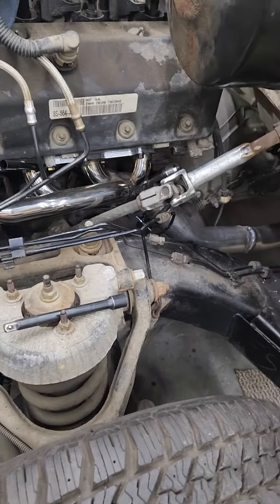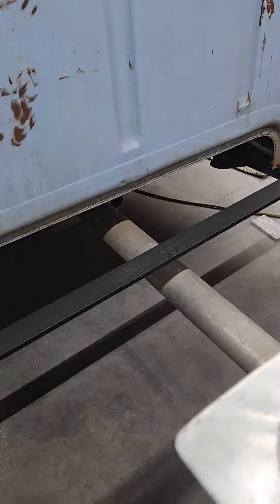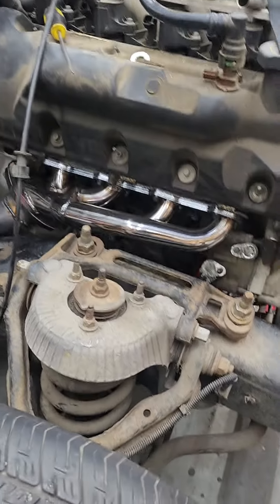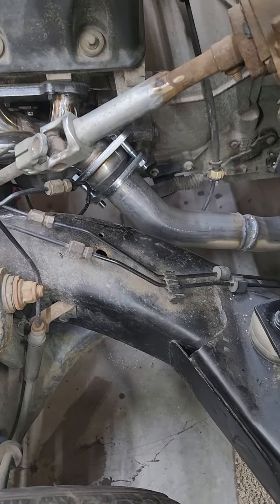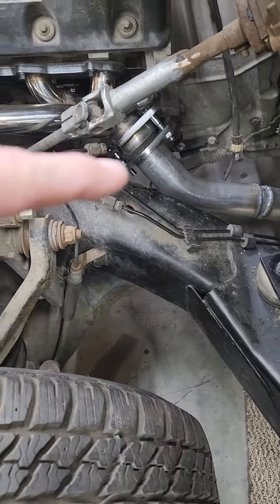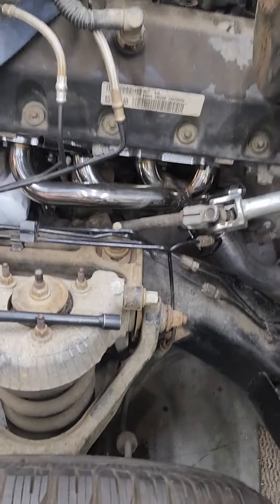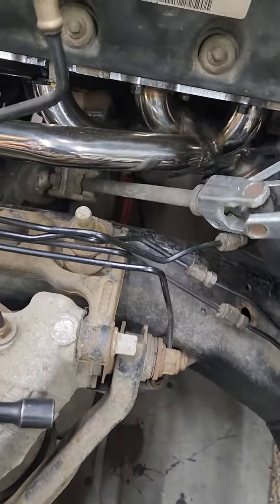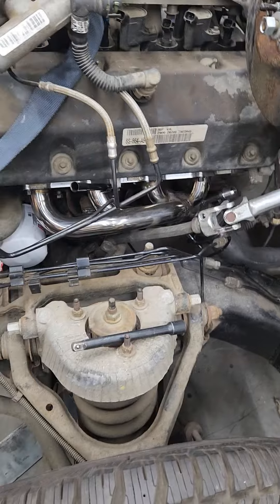Partial exhaust system on Smurf Truck.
Partial exhaust system on Smurf Truck. This is running the following headers and down pipes. 96-04 Ford Mustang GT 4.6L V8 SOHC Shorty Exhaust Header - Stainless Steel and PaceSetter Performance 82-1114 - PaceSetter Mustang Off-Road H-Pipes. As you can see in video the steering linkage DOES clear headers.